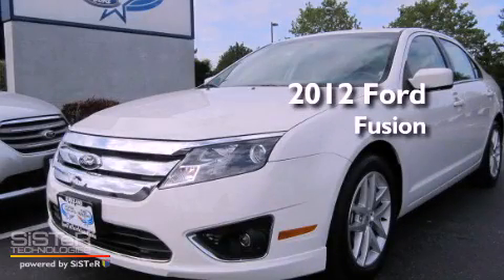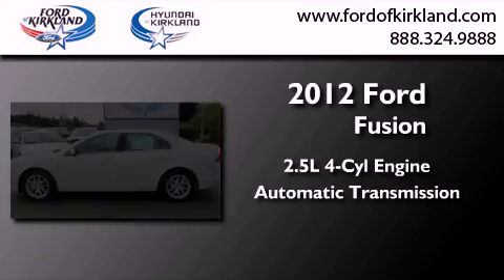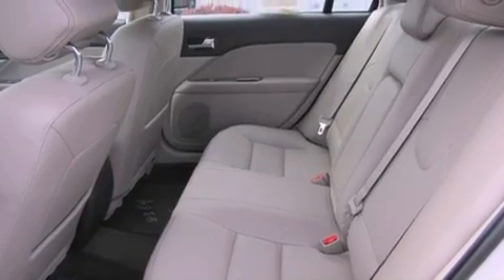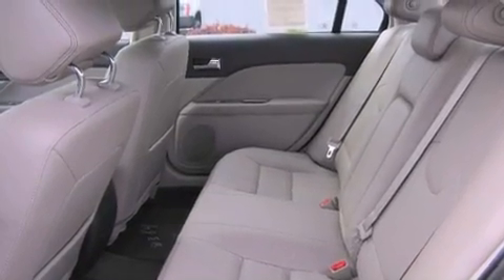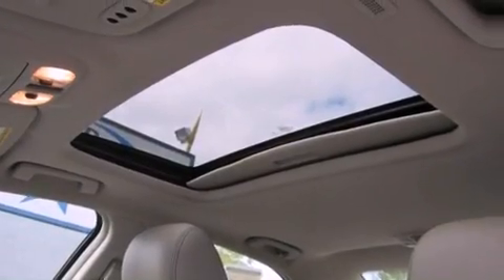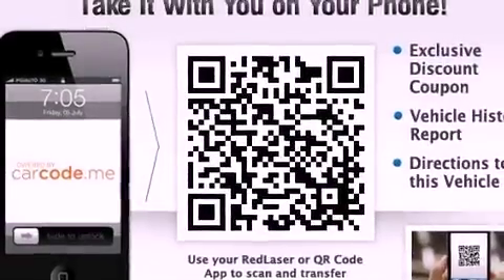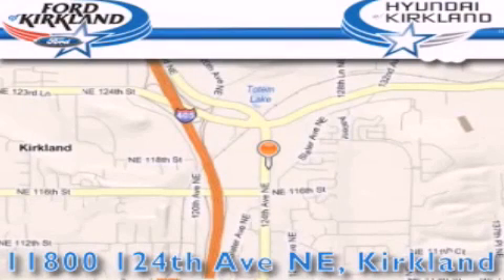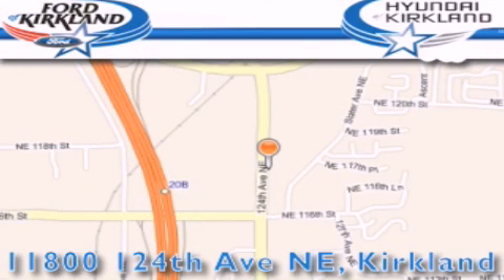2012 Ford Fusion Kirkland WA 98034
Year : 2012
 Make : Ford
 Model : Fusion
 Engine : 2.5L I4 DOHC 16V
 Trans . : Automatic
 Exterior : White Suede
 Miles : 25
 Interior : Med Lt Stone Leather
 Stock : 439960